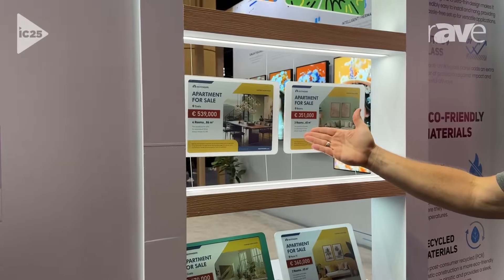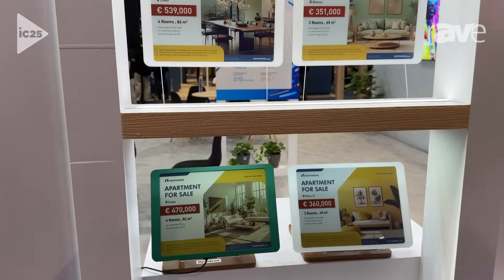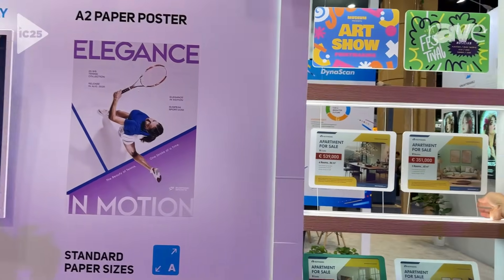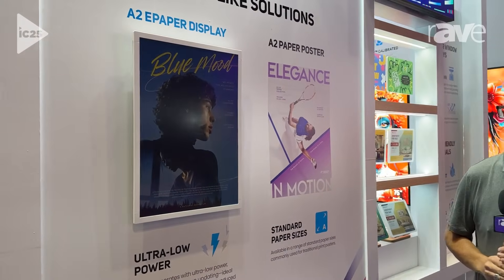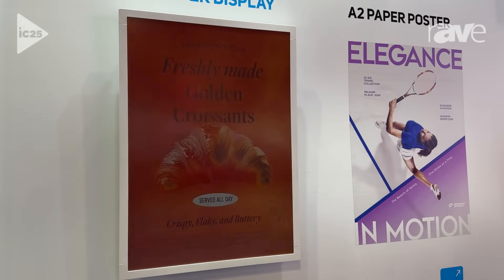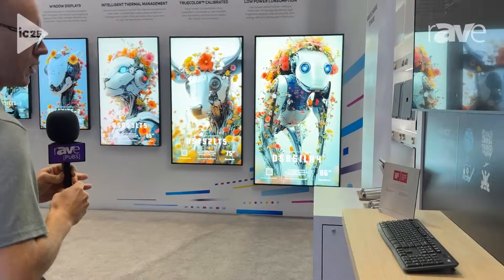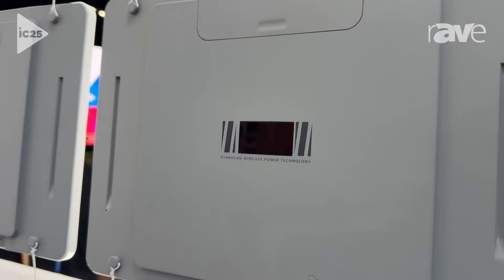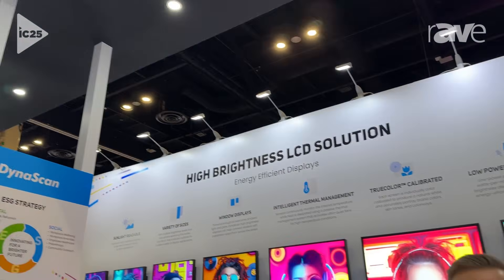InfoComm 2025: DynaScan Introduces Navi E-paper Series Ultra Low Power Color Displays